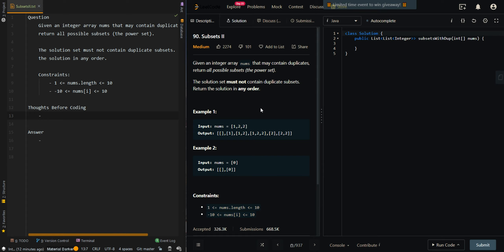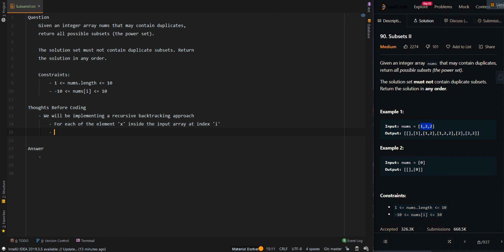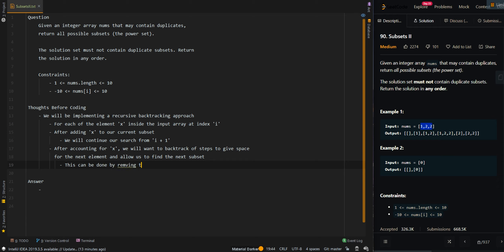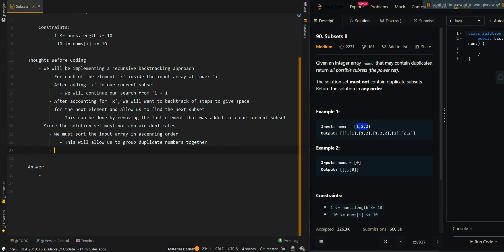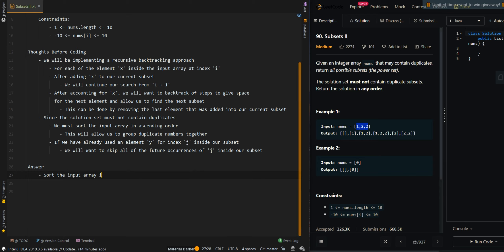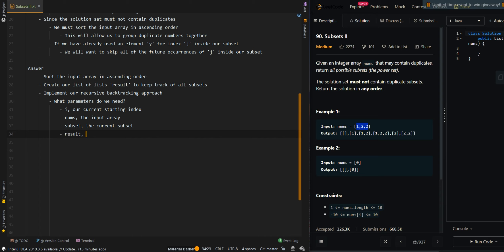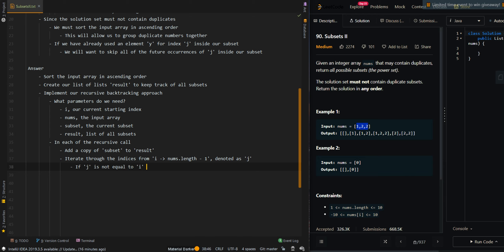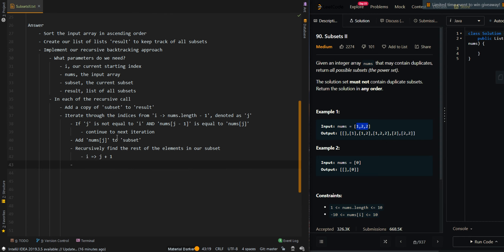[Subsets II] GOOGLE Java Technical Interview Leetcode Solution Explanation Code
[Subsets II] GOOGLE Java Technical Interview Leetcode Solution Explanation Pseudocode Code